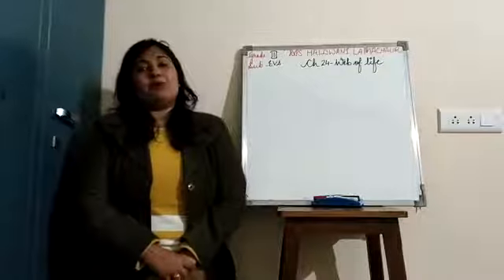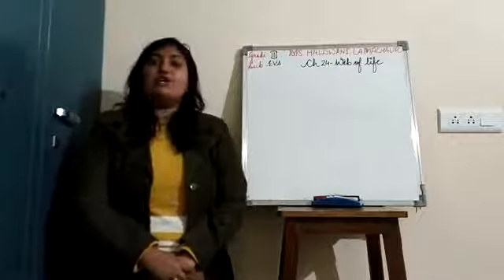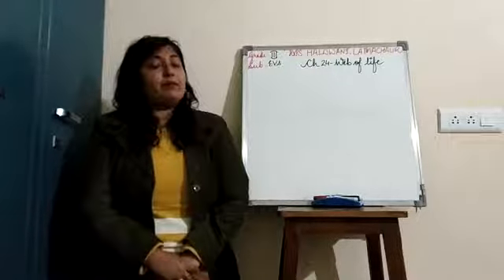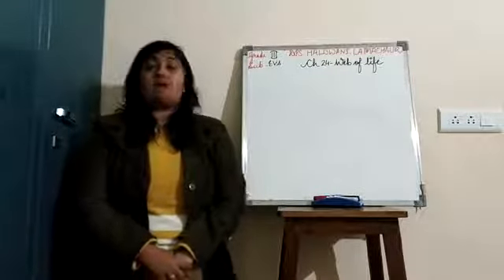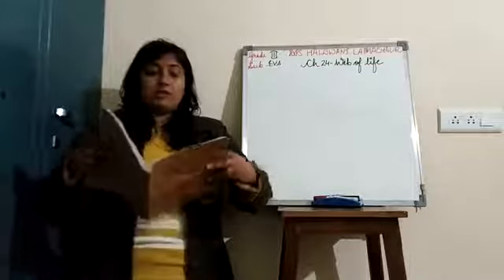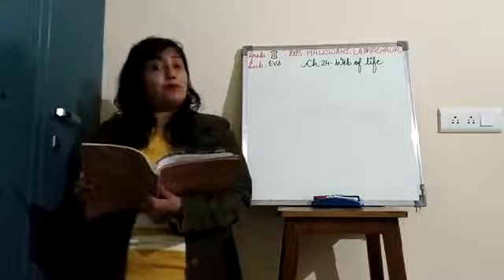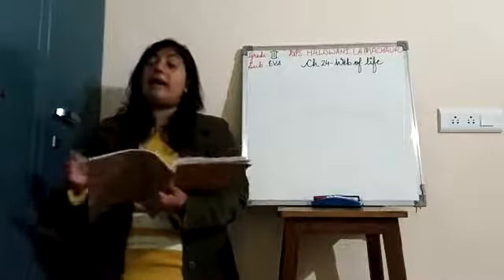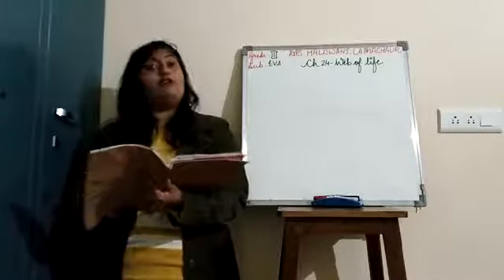GRADE 3 EVS (CH-24 WEB OF LIFE) PART-1